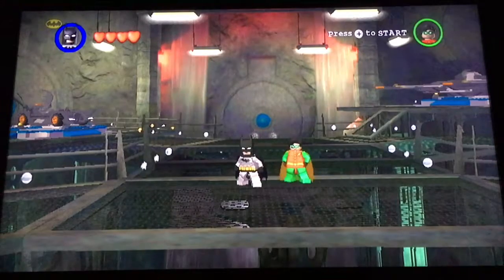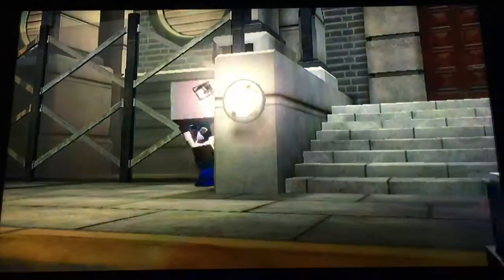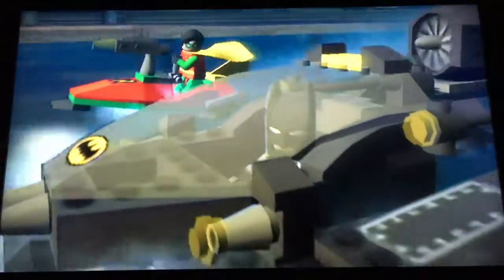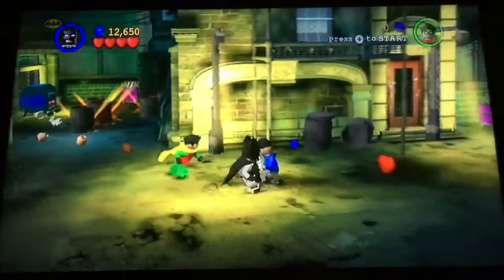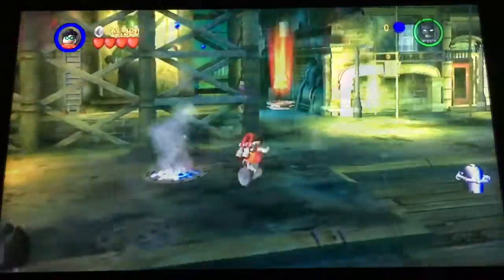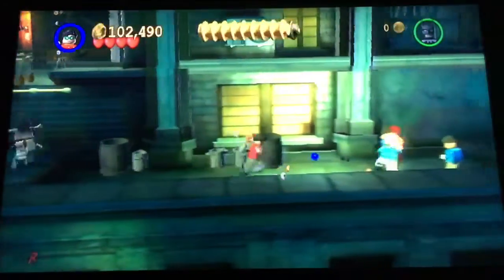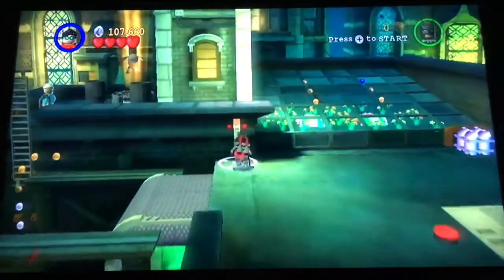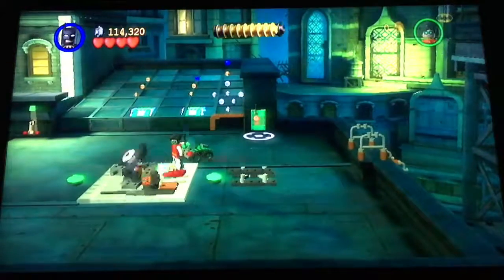Let's Play: Lego Batman E6 - There She Goes Again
In this episode, the Penguin reveals his evil plot to invade Gotham using robot penguins, Catwoman steals the necessary jewel for the plot, the Gotham Jewel (I think), we climb the rooftops of Gotham as we "purr-sue" her, fight her, Batman shares a kiss with her while Robin cringes in the background, she throws the Jewel away, and is apprehended.